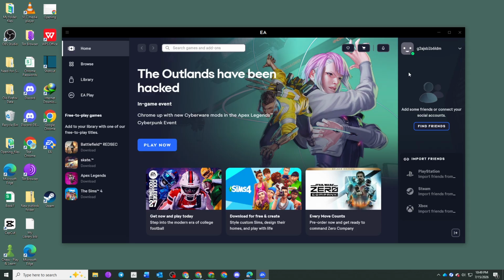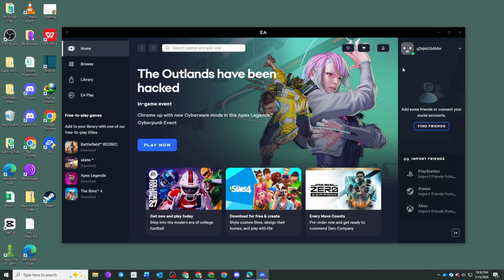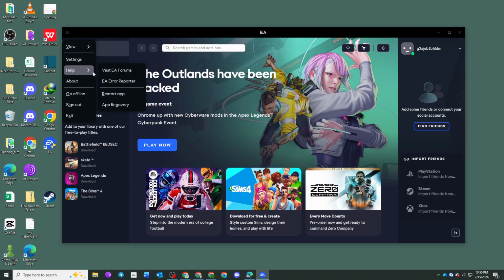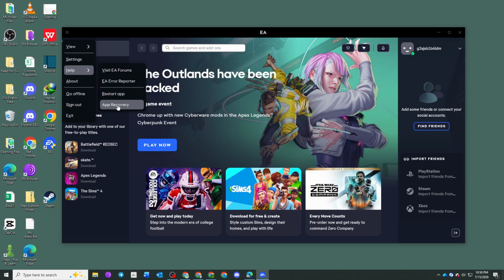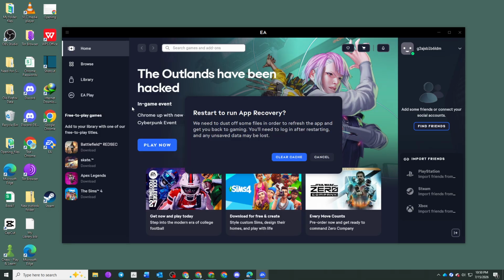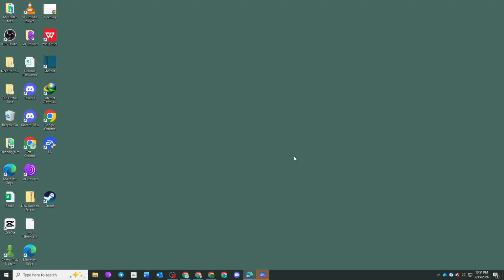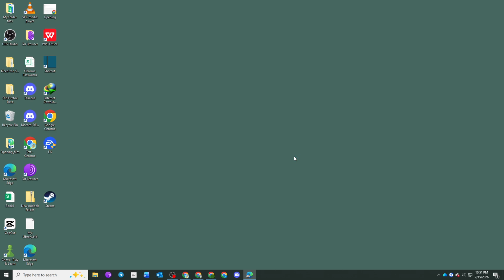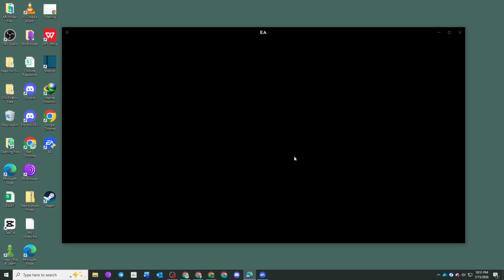How To Clear Cache Files In EA Application [2026 Guide]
In this video, we dive into the essential steps to clear cache files in the EA application, ensuring smoother gameplay and improved performance. Whether you're encountering issues with loading times or glitches, this comprehensive guide will walk you through the process, making it easy for gamers of all levels to follow along.

By the end of this video, you'll have a clear understanding of how to efficiently clear cache files and enhance your gaming experience.